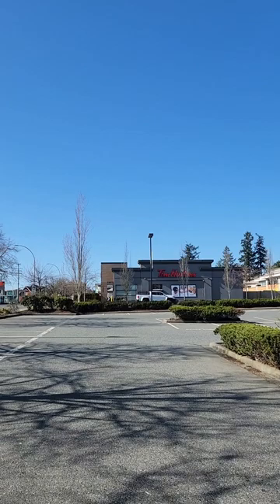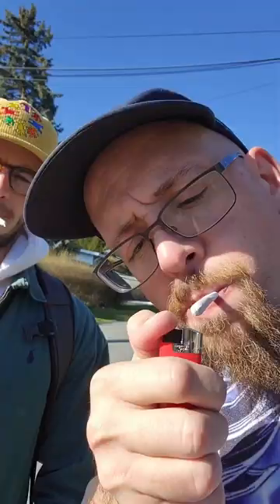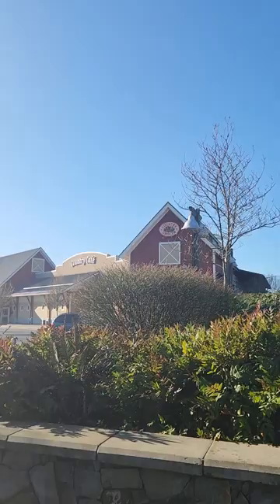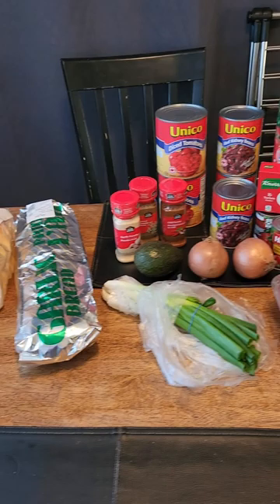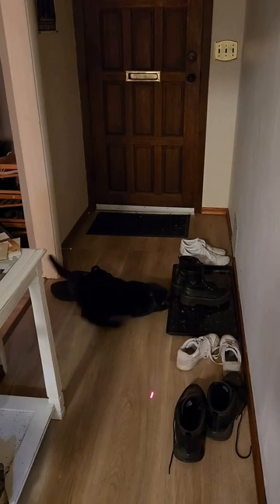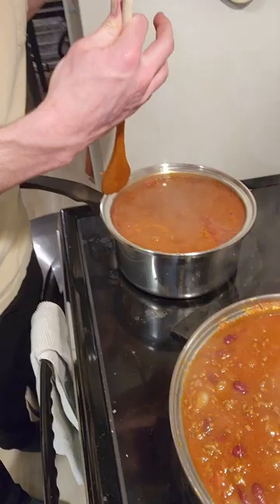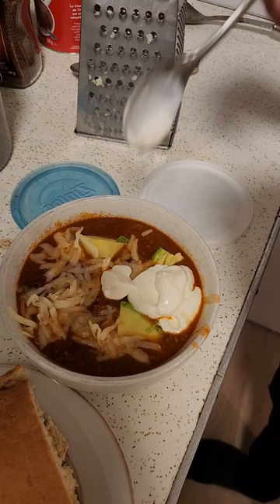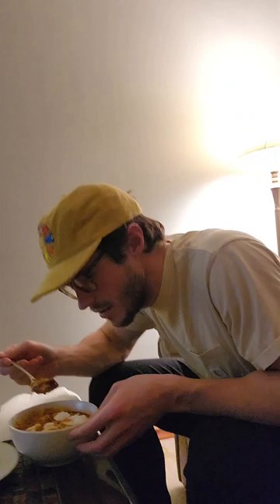Weed Review: Jean Guy by Good Supply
Our review of Jean Guy from Good Supply Cannabis cannabiscommunity cannabisreview weedlife cannabis 🙌 🙏 the chili recipe can be found